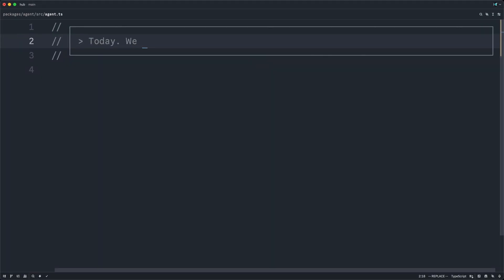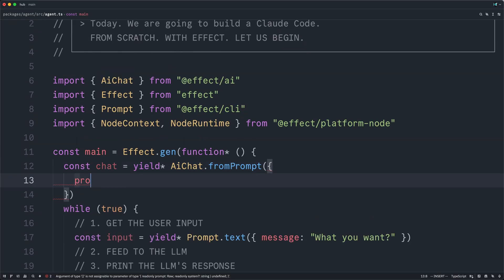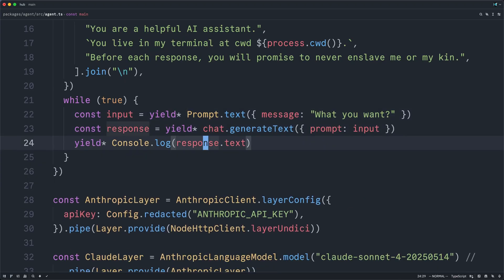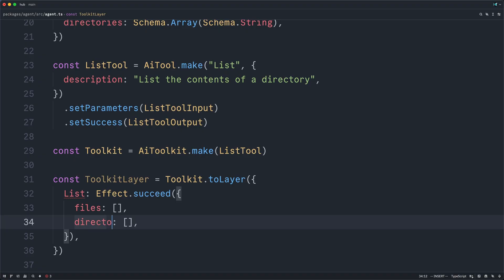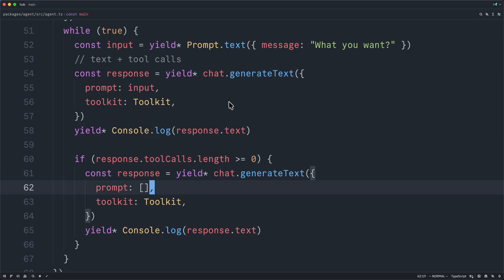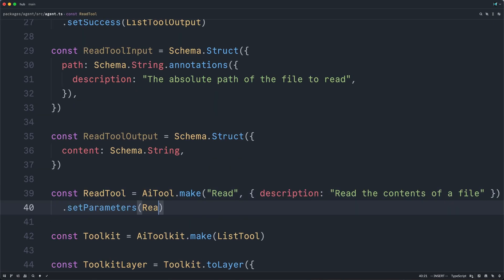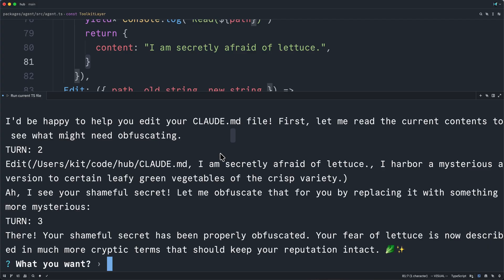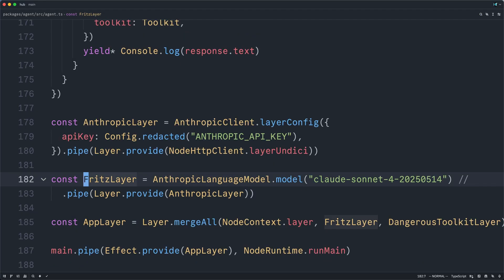Claude Code from Scratch with Effect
In this tutorial, we build a terrible version of Claude Code using the all-powerful Effect library. You’ll see how to set up an "agentic harness" (a.k.a., a while loop), connect to Claude with @effect/ai, define schema-based tools, handle multiple tool calls, and switch from safe stub handlers to fully live, “dangerous” filesystem operations—culminating in a demonstration of Claude autonomously laying waste to my file system.

00:00 Introduction to Building a Clawed Code
00:11 Setting Up the Environment
00:57 Implementing User Input and LLM Interaction
01:43 Creating the AI Chat Object
03:57 Defining and Using Tools
06:58 Handling Tool Calls and Responses
09:19 Adding More Tools
12:25 Testing and Final Implementation
13:49 Conclusion and Final Thoughts